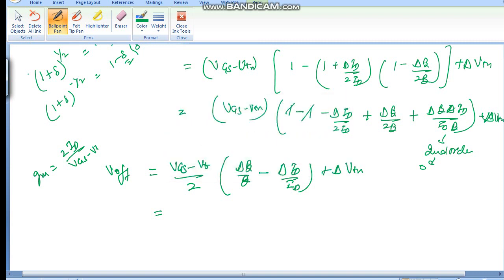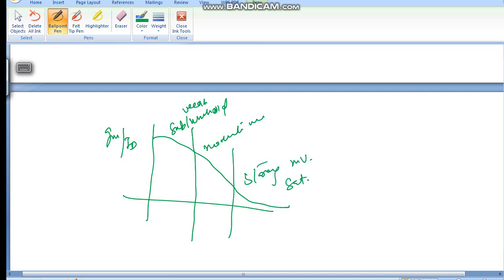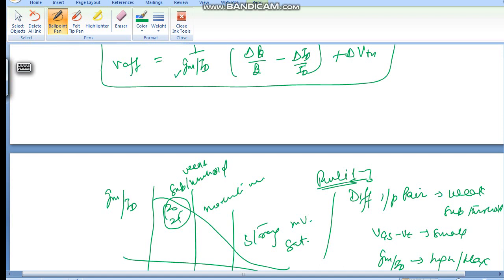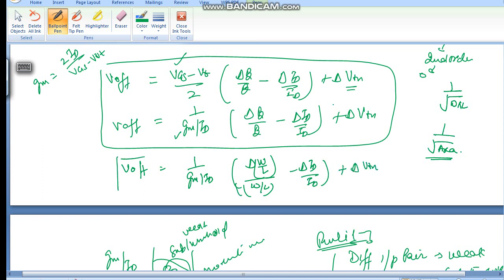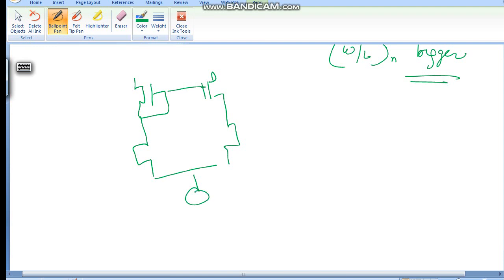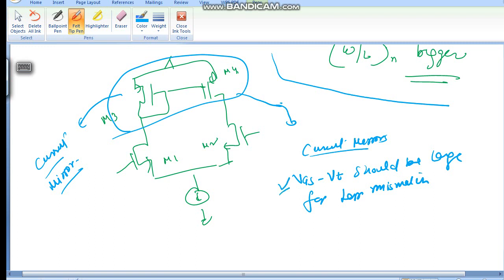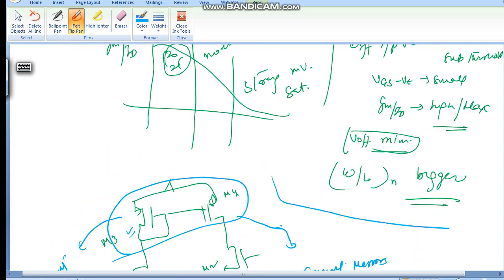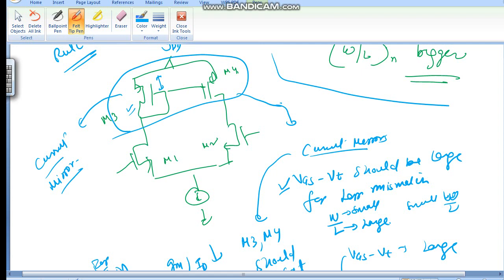analog ic design 66 Differential Amplifier 22, Offset or Mismatch 2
Differential Amplifier 22, Offset or Mismatch 2